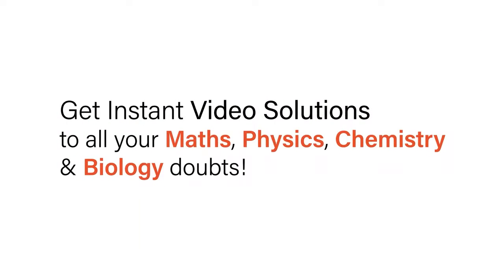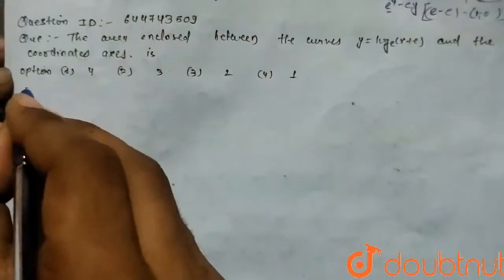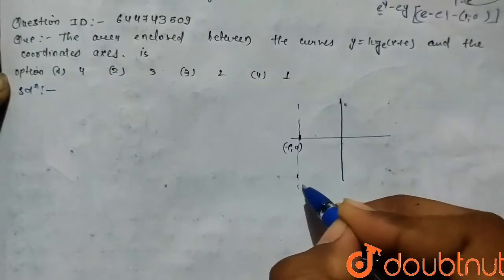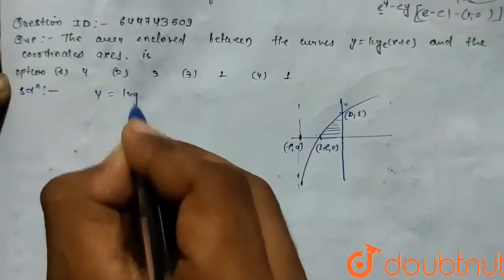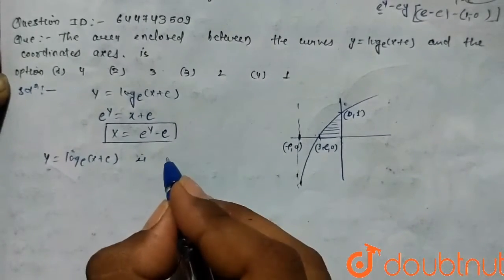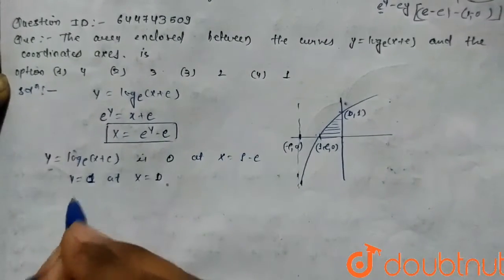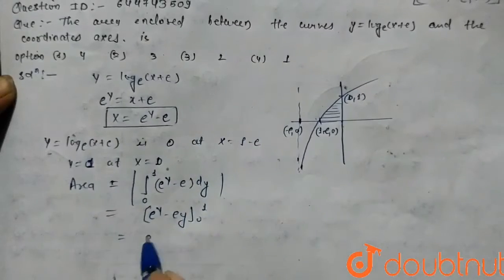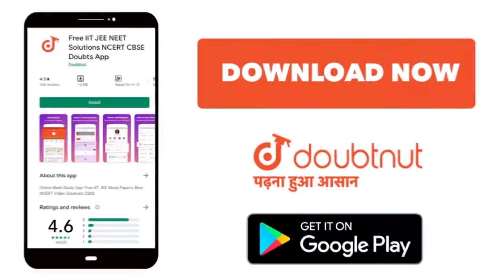The area enclosed between the curve y = log_e (x +e ) and the coordinate axes is | 12 | AREAS O...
The area enclosed between the curve y = log_e (x +e ) and the coordinate axes is
Class: 12
Subject: MATHS
Chapter: AREAS OF BOUNDED REGIONS
Board:IIT JEE

👉 Have Any Query? Ask Us.